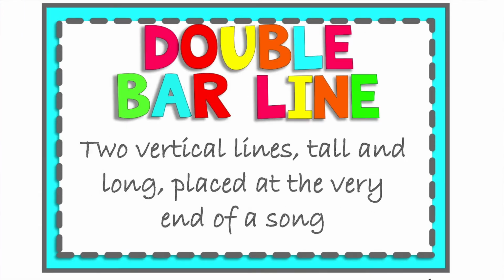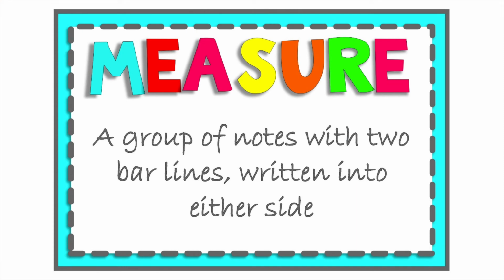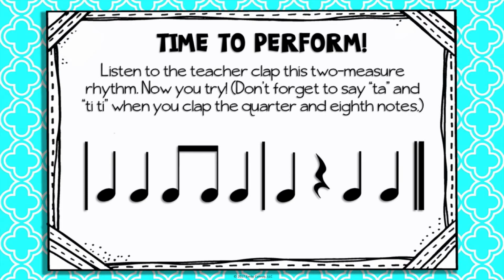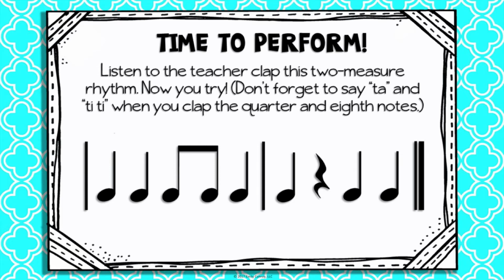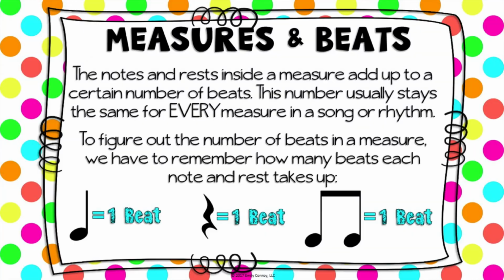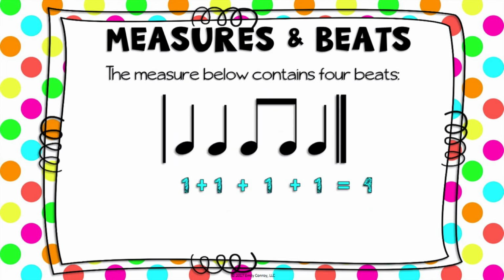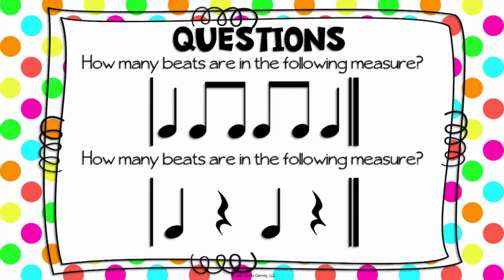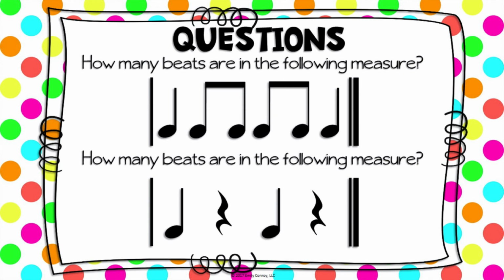Measures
This video is for third-grade students! We will be learning about the musical concept of measures! Have your student fill out the worksheet called "quarter rest" after they watch this video!